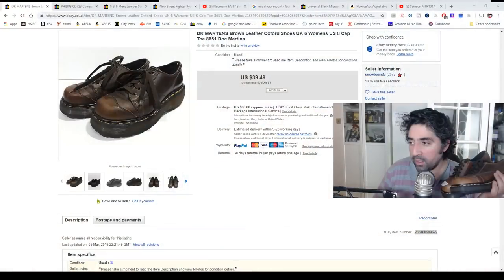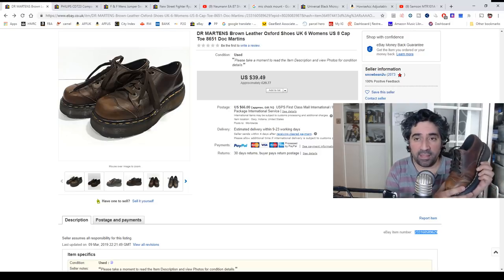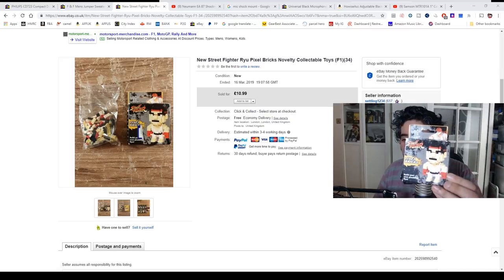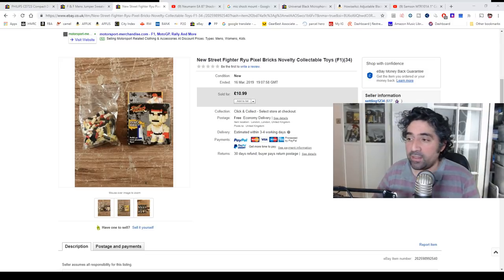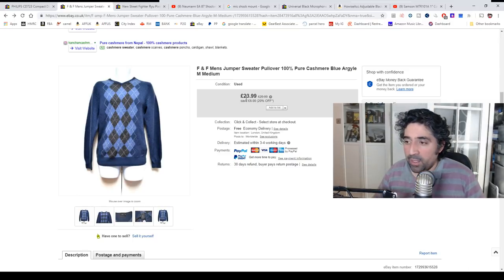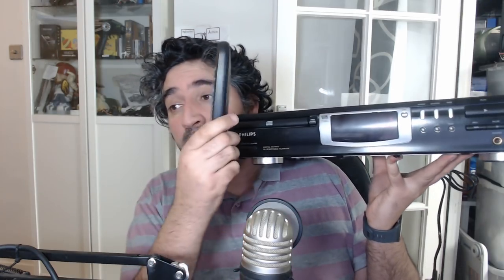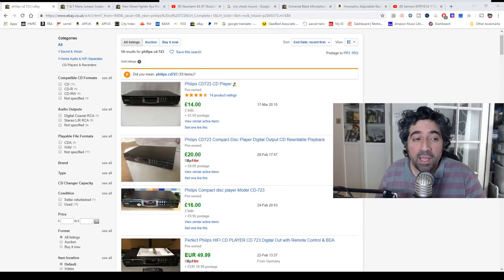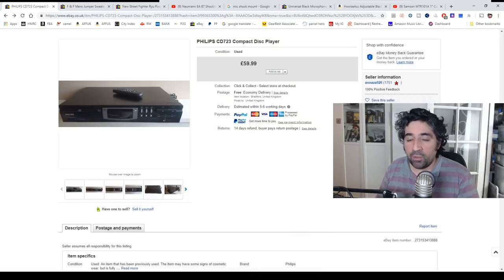Dr Martens, Retro Hi-Fi, Cashmere & Toys- Charity Shop Haul To Sell On eBay!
Shooting Table
Photography Background
Female Half Body Mannequin
Male Half Body Mannequin
PS1 PS2 Controller Adapter